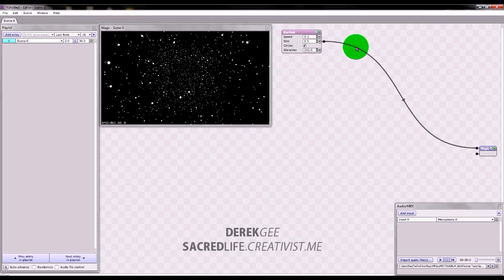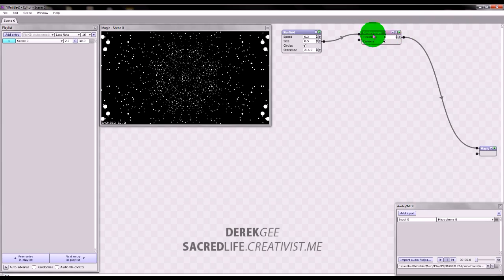Derek Gee - MAGIC MUSIC VISUALS (TUTORIAL II)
Just another basic walk-through of some more cool features found in MAGIC.

Here's the first video - but please make sure to read the description, thanks.

Youtube has Terminated my djwrecklessnyc music channel which is where I had most of my Magic Music Videos posted, now everything can be found @

Magic Music Visuals: VJ Software, Music Visualizer & Beyond!

Fully-customizable and highly responsive visuals for live and recorded music.

Overview:
-Create unique, customized visuals entirely from scratch.
-Design 2D and 3D graphics that react instantly to live audio and MIDI input.
-Mix/process/arrange multiple live video cameras, video files, and images.
-Draw intricate, dynamic, colorful geometric shapes and patterns.
-Use several audio inputs and/or several audio files simultaneously.
-Send full-screen video output to HDTVs, projectors, and LED displays.
-Export high-quality .mp4 movie files and .png image sequences.
-Lightweight, simple, clean interface.
-Intuitive click-and-drag functionality.
-No programming skills required.
-Optimized for live audio/MIDI input and real-time graphics — fast and responsive.
-Unrestricted commercial-use license.

My sincerest thanks to those who support FTF Films Productions... and I truly appreciate everyone who comments on my videos. I may not always reply to everyone... but I do see & read all comments. I thank you all for sharing your thoughts, feelings and words. Namaste~DRG`FTF

H U M Δ N ~ Ξ √ Ω L U T ↑ ☼ N ~ N Ω W

"To argue with a man who has renounced his reason is like giving medicine to the dead."

- Thomas Paine

The media material presented in this production is protected by the FAIR USE CLAUSE of the U.S. Copyright Act of 1976, which allows for the rebroadcast of copyrighted materials for the purposes of commentary, criticism, and education.